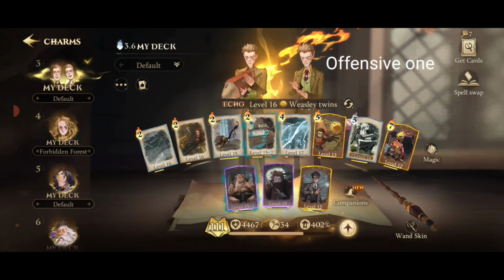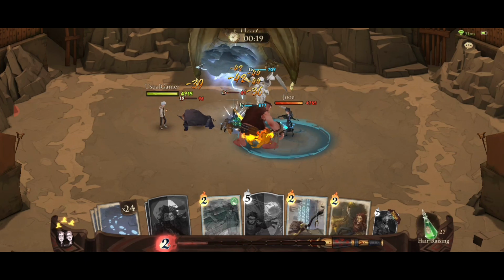Bow to your queen | Harry Potter Magic Awakened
A lot of people are hyped about zouwu, but I am actually more excited about the new summon, pawn. Time to show how elegant the queen is with the new skin.